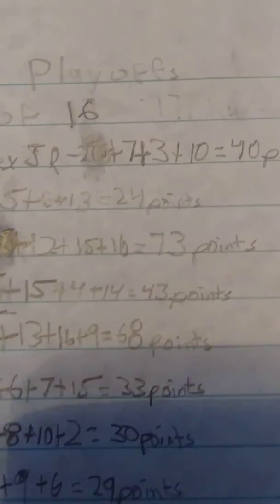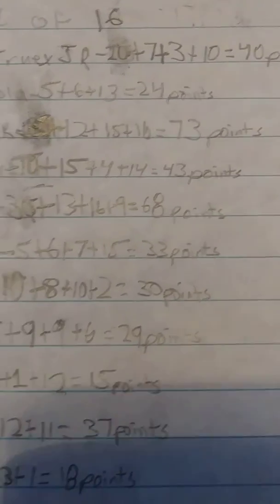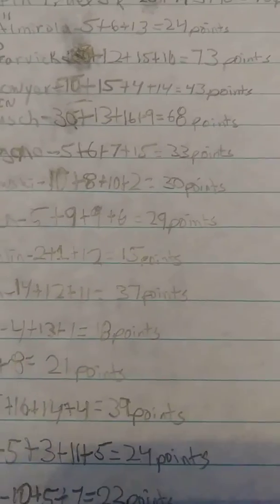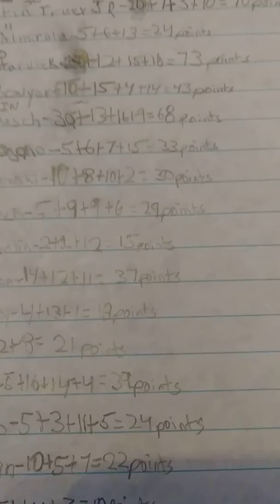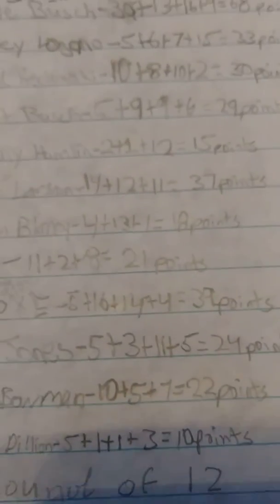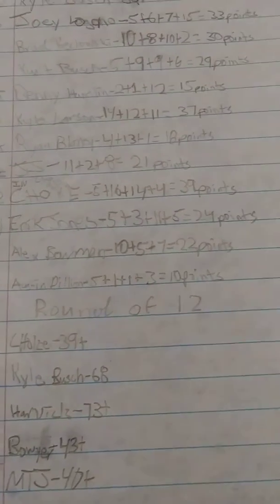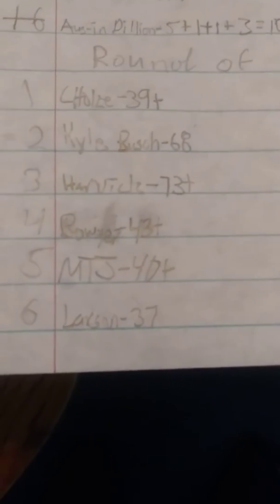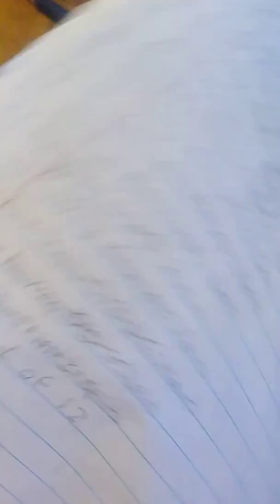Points after Race 3 In the Monster Playoffs